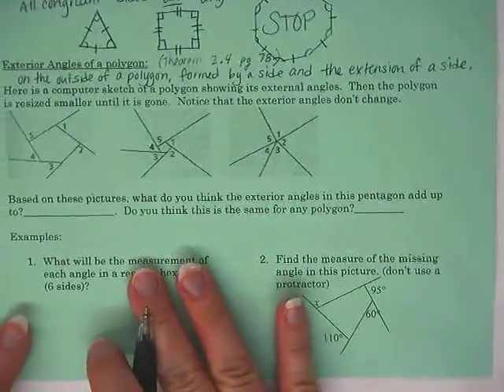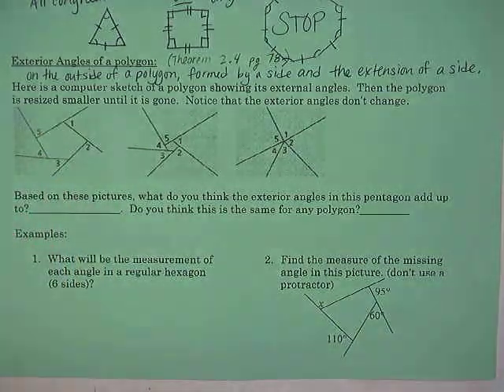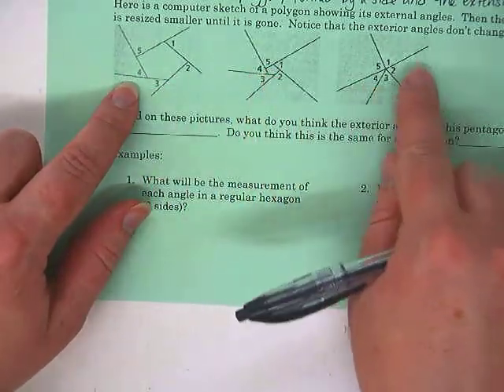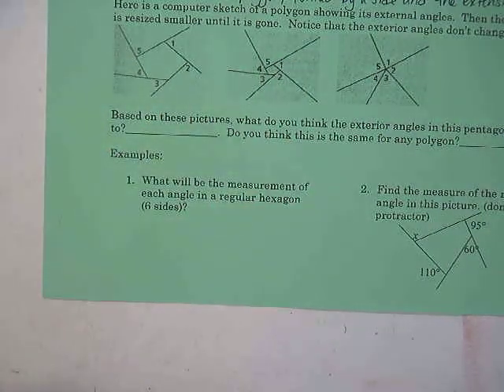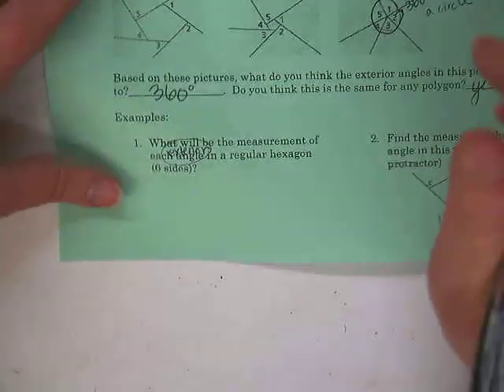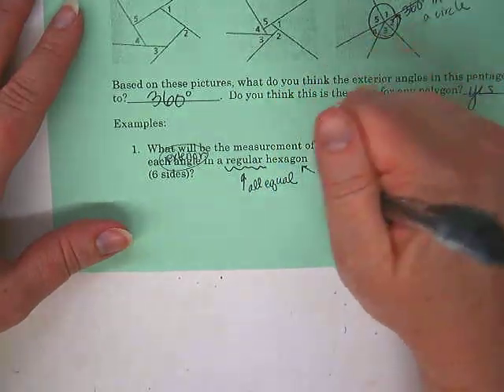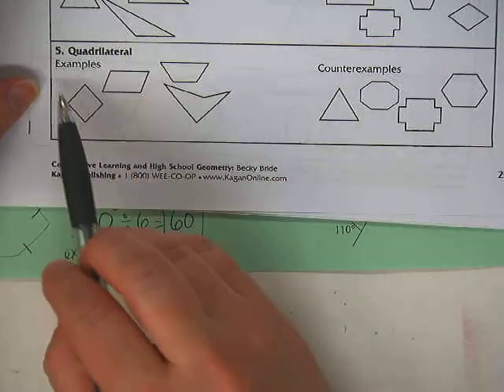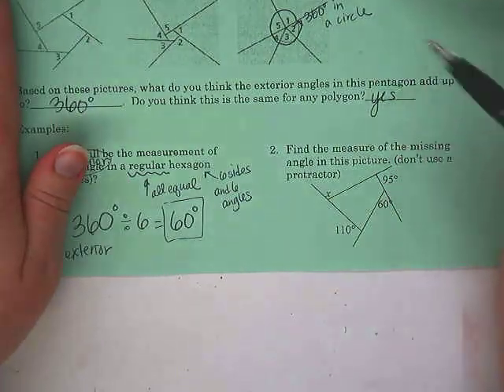geo polygon notes part 3 exterior angles